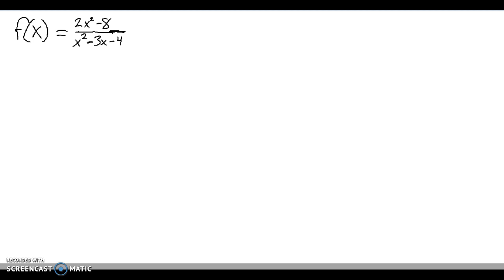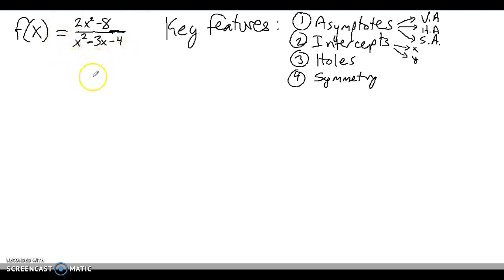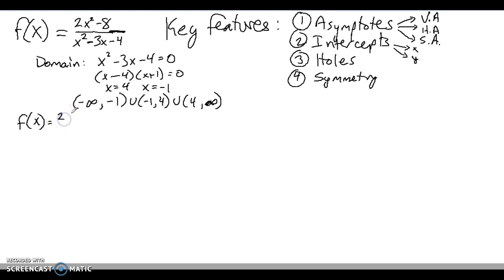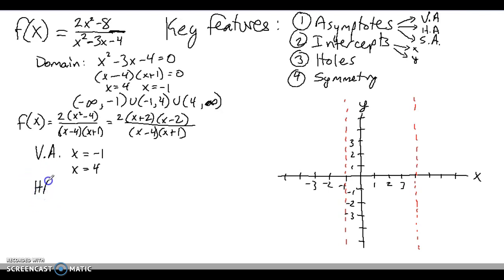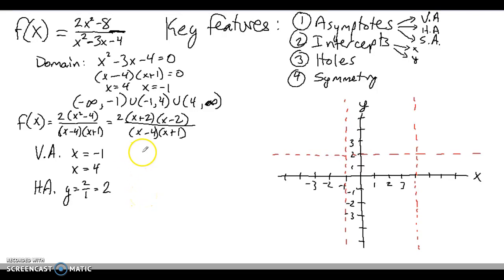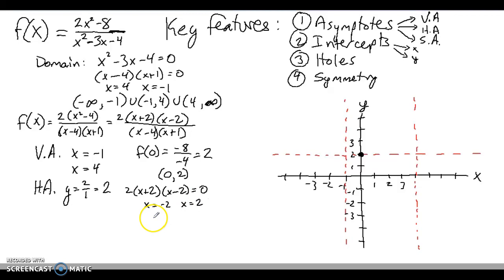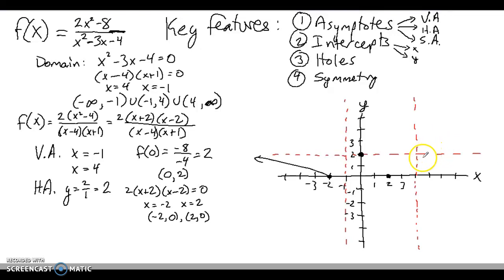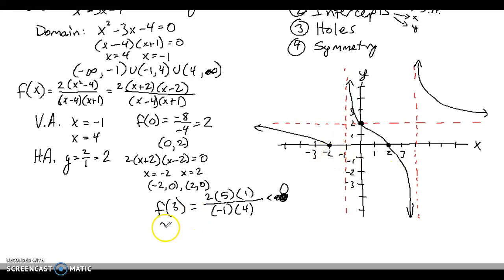Graphing Rational Functions